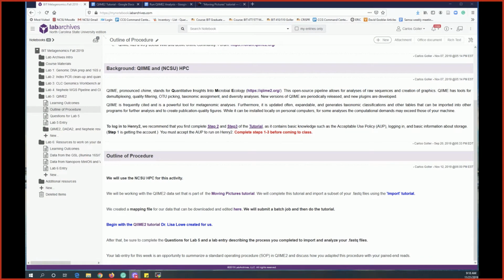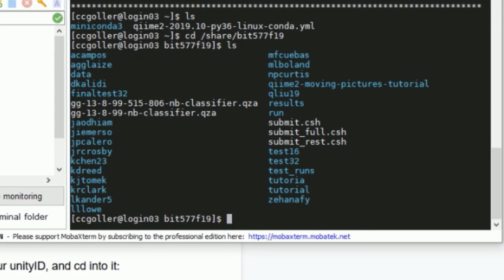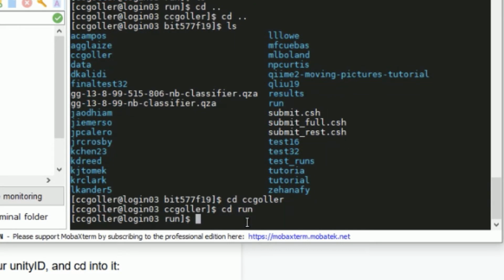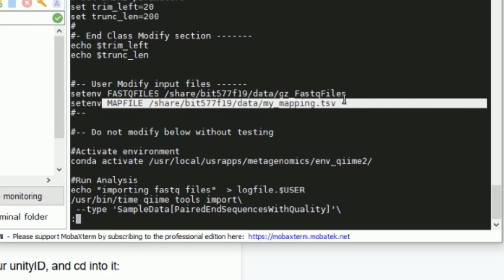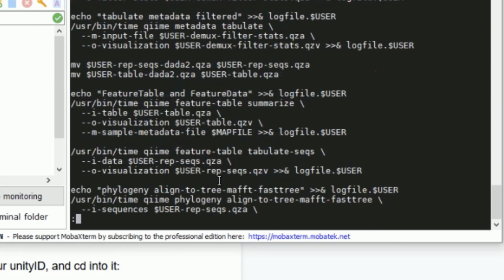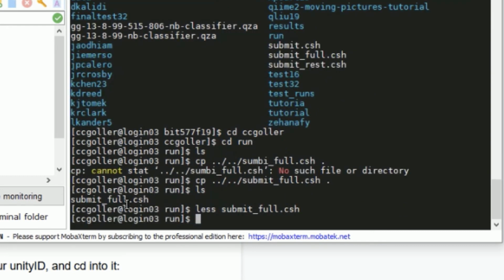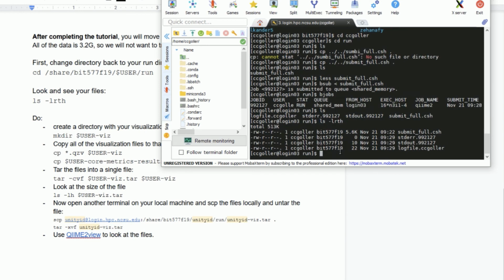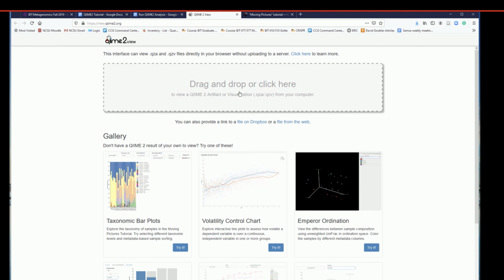Henry2: Running QIIME2 on the HPC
Running QIIME2 on the HPC
Carlos C. Goller, Ph.D.
NC State Biotechnology Program, November 2019

This video shows how to log in to Henry2 and submit the QIIME2 job developed for the BIT577 Metagenomics class of Fall 2019.

Instructions on creating directories for running the analysis and doing the tutorial, including instructions on moving the output files to a local directory: